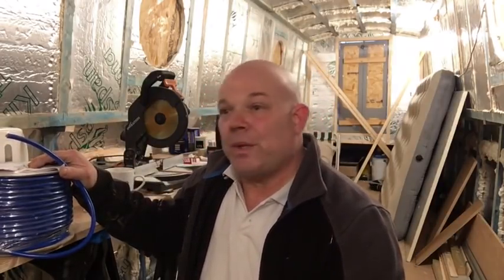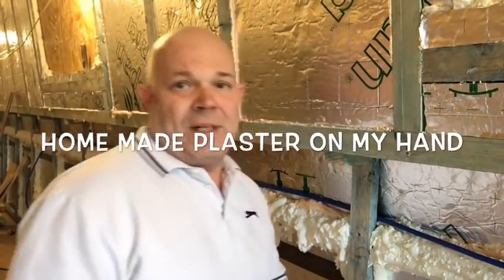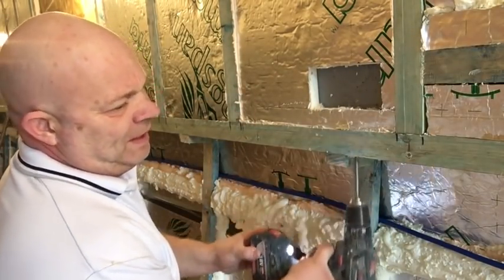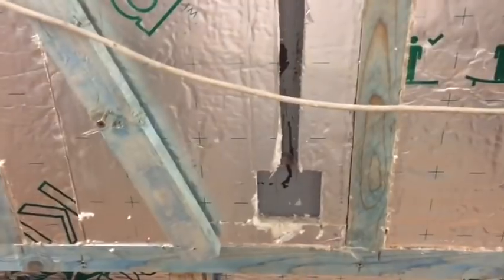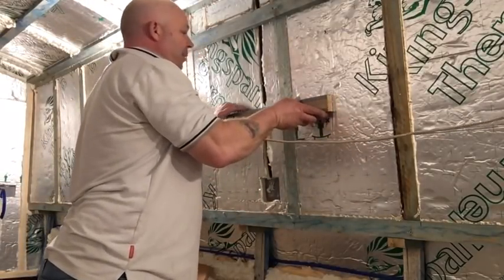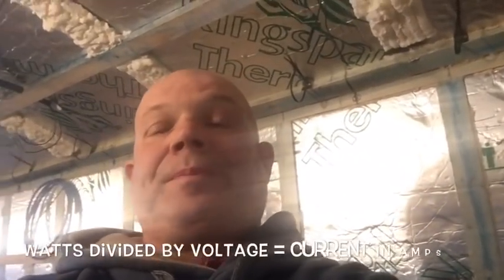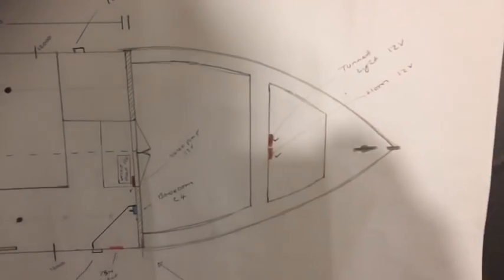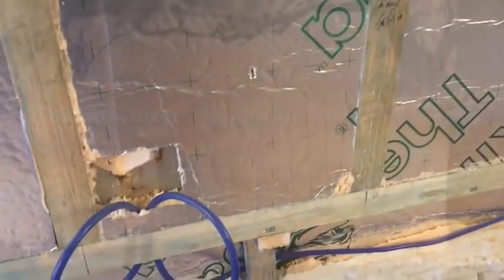Narrowboat build and fit out part 7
Hi everyone join me as I start to install the electrical circuits on the boat